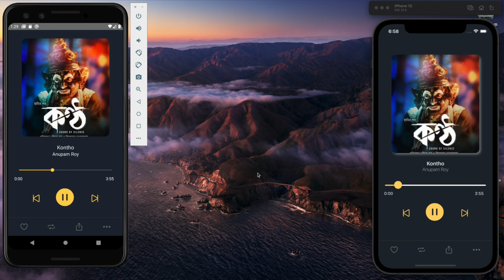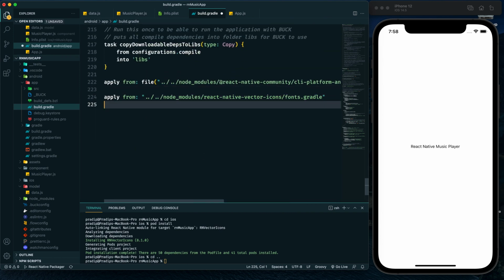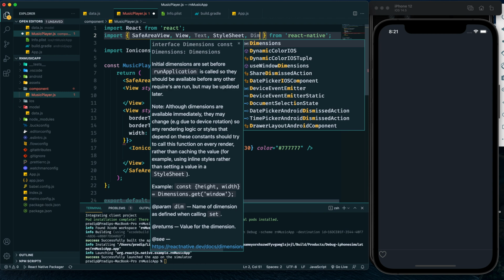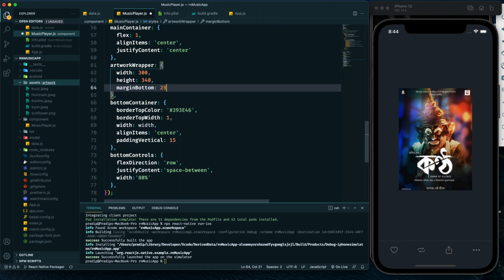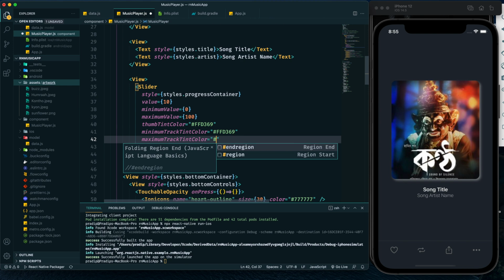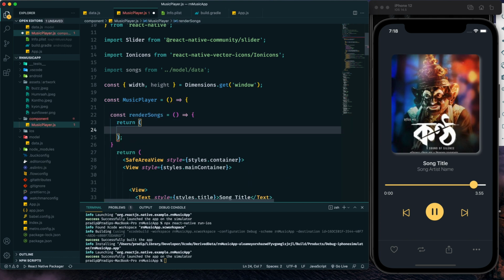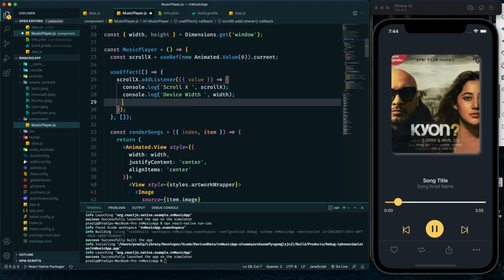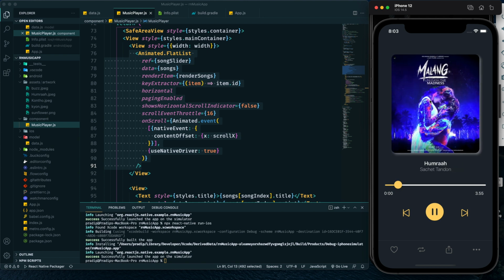Music App UI in React Native | Create a Music Player in React native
In this tutorial, you'll learn how to create a music app UI in react native. Also, I have implemented gestures controls with flatlist

► Timestamps
0:00 Introduction
2:08 Project Setup
3:18 Installing React Native Vector Icons & React Native Slider
6:35 Create the Music Application UI
21:24 Create Gesture Controls with Animated Flatlist